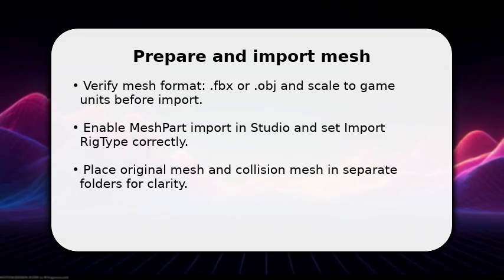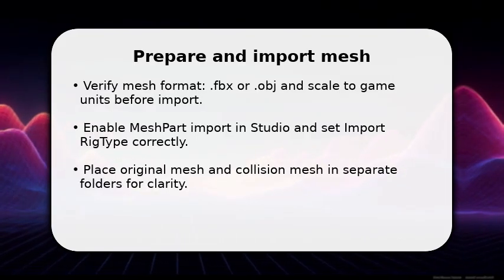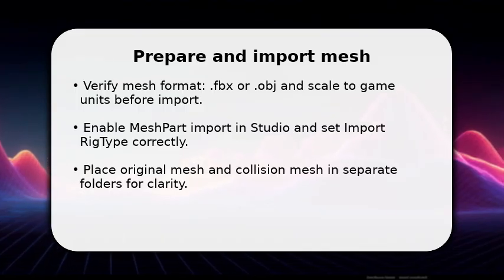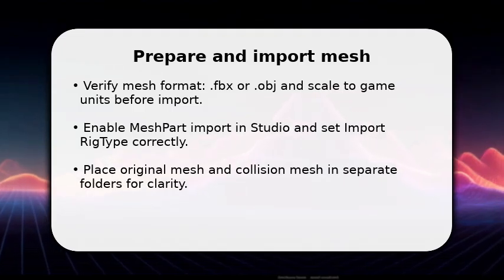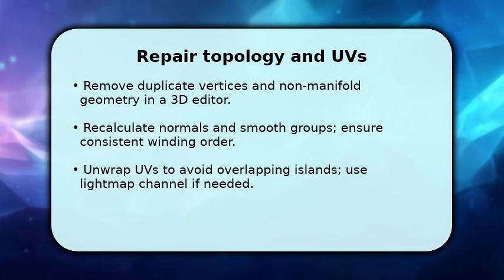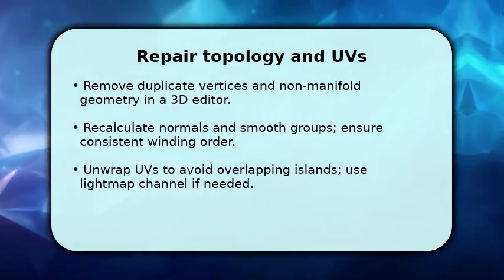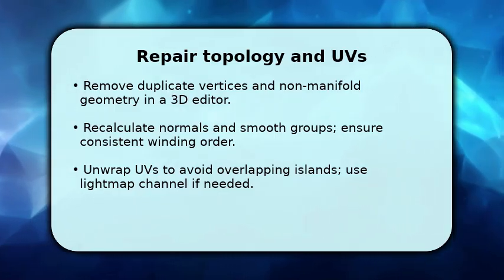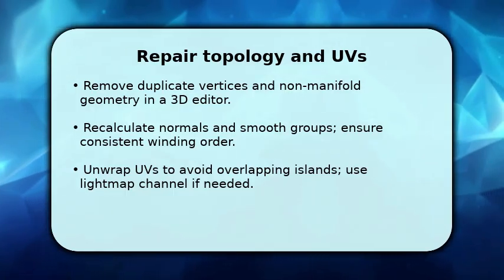How to Fix Mesh in Roblox Studio - Step by Step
How to Fix Mesh in Roblox Studio - Step by Step | 🔒 Surfshark VPN Deal — Stay private and secure. $1.99/mo + 3 Months Free ▸

Learn the essential steps to repair mesh in Roblox Studio, ensuring your models are solid and free from errors. This guide covers common issues like holes or misaligned vertices that can occur during model creation.

Roblox Studio, fix mesh, repair roblox model, solidify meshes in Roblox, correcting vertex alignment, roblox tutorial for fixing models, improve robot design with solid meshes, common errors when creating robots in Roblox, mesh repair guide for Roblox Studio, enhancing model stability in Roblox, fix holes and align vertices